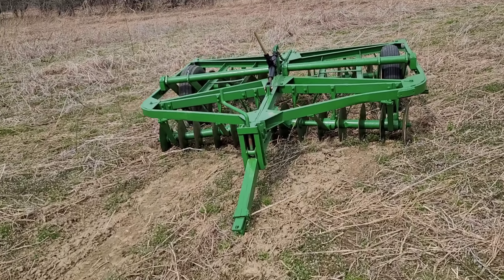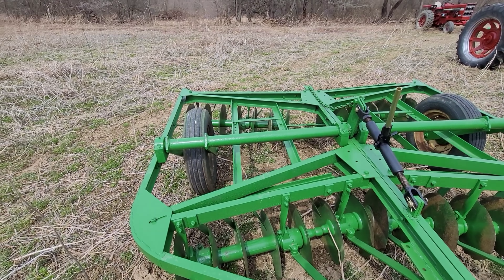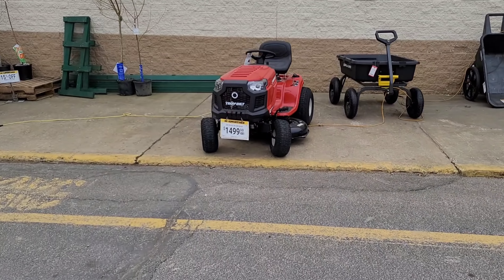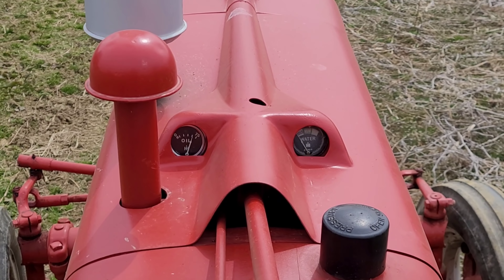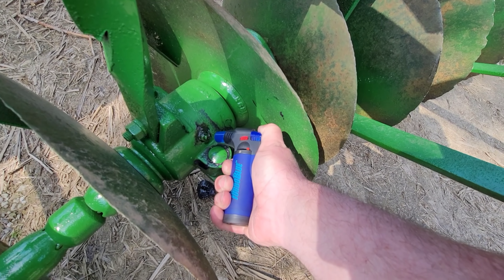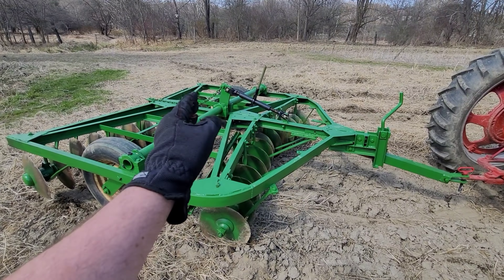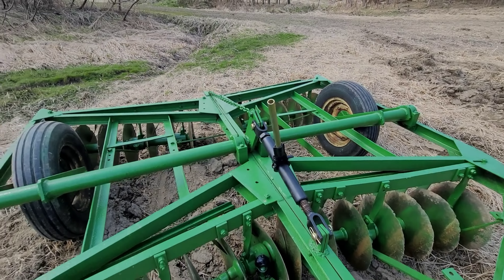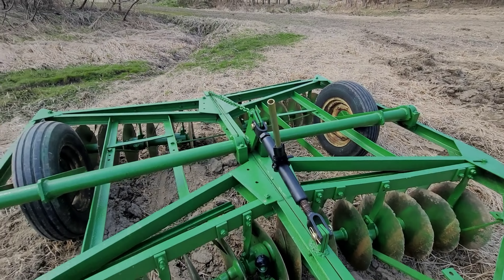Farmall H Discing a Field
Farmall H Discing a Field. Antique tractor in operation on the farm. Vintage tractor in operation on the farm.